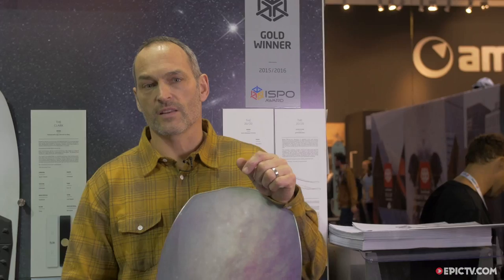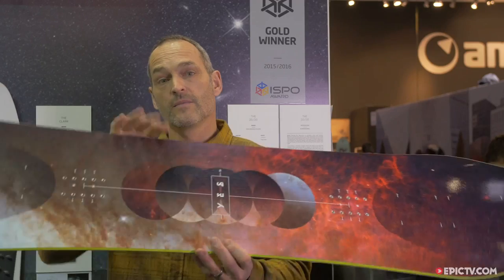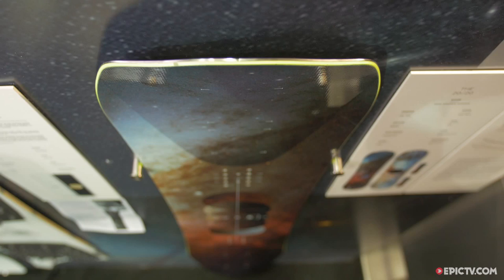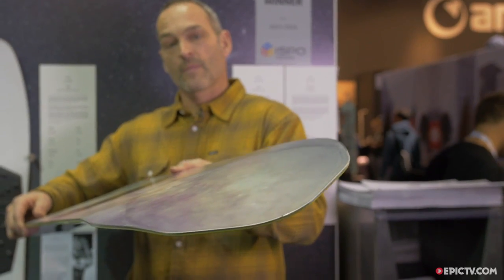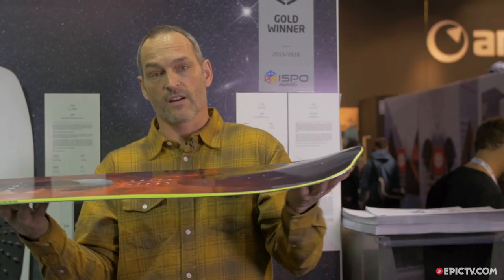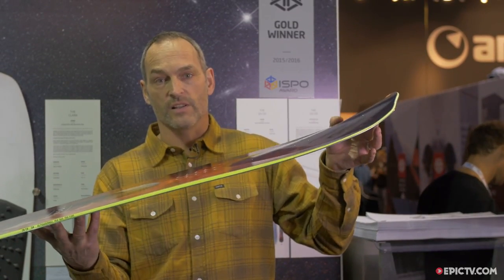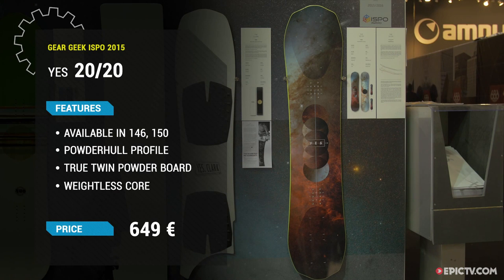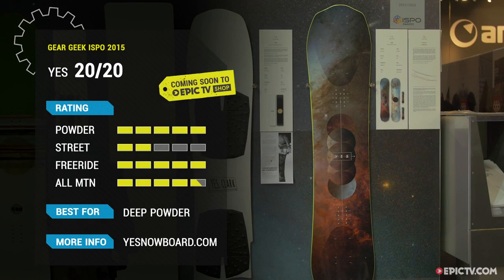The YES. Snowboards 20/20 Review - ISPO 2015 | Epic TV Gear Geek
The YES. Snowboards 20/20 follows on from the 420’s lineage. It’s a super short, powder-specific board for blasting through deep snow. Available in only 146 or 150 sizes, if you buy one, this will probably be the shortest board you own. It’s a mid flexing, true twin with a sintered base and YES’s 'weightless' Core which not only makes the board floaty, it makes it FEEL floaty as well. All of this is nothing particularly new and we’ve seen it before on the 420. What IS new, is the 'powderhull' shape of the tip and tail. This combines both camber AND rocker profiles, so you have camber control down the edges for power in turns and an exaggerated rocker profile straight down the middle. In theory, this means this super short jibby board can absolutely hammer around through deep snow and is really easy to throw into spins for freestyle trickery.

Director: Mateffy Istvan | Paul James Oates
Producer: Emanuelle Maclean